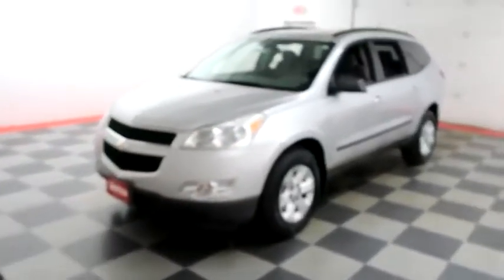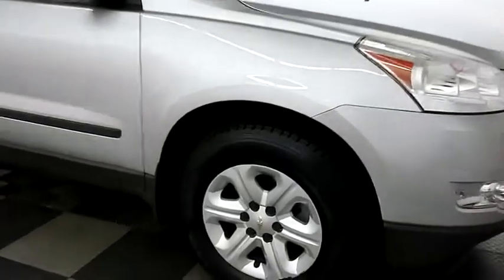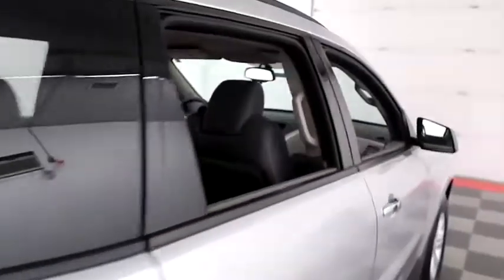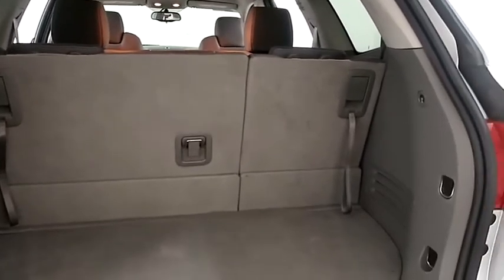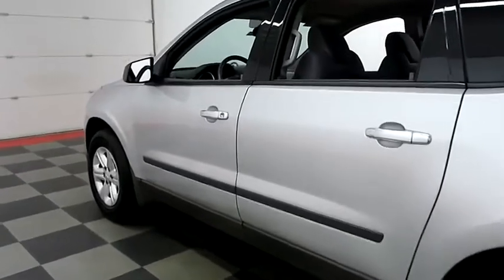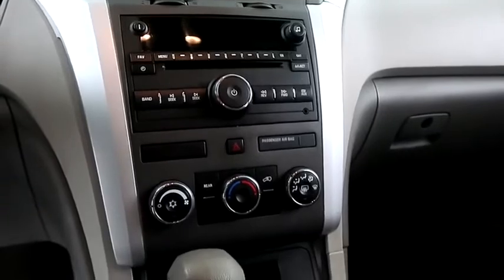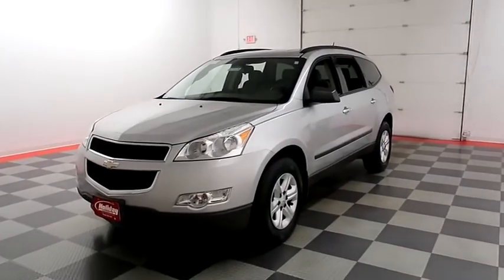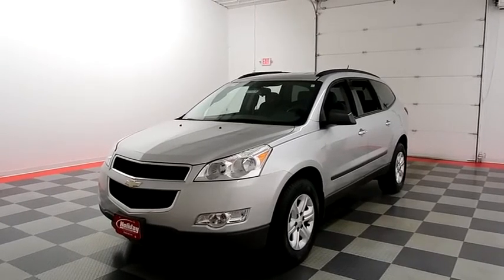2011 Chevrolet Traverse 18C116A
2011 CHEVROLET TRAVERSE Fond du Lac, WI
Stock# 18C116A

Holiday Automotive
321 N Rolling Meadows Dr. Highway 41 and Highway 23

3.6L V6, Traverse LS, SUV, 6-Spd Auto, AWD, Clean Title History, 8-Passenger Seating, Premium Cloth Front Bucket Seats, Split folding rear bench seat, 3rd row seats split-bench, 17  x 7.5  Steel Wheels.